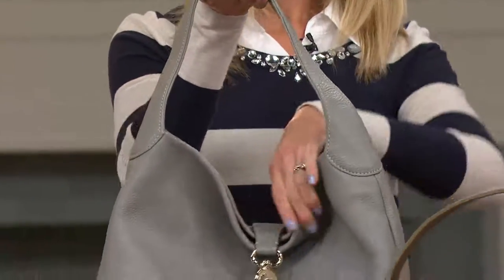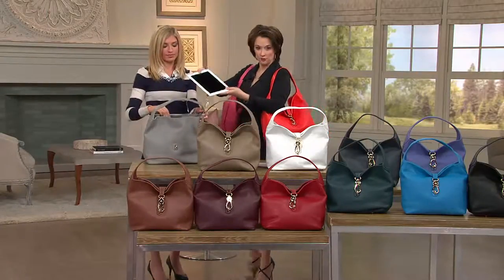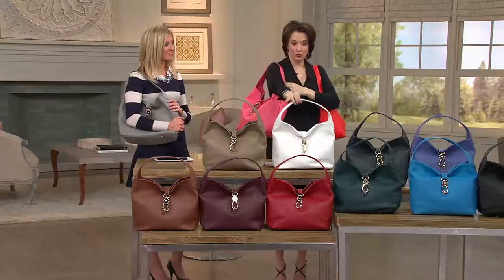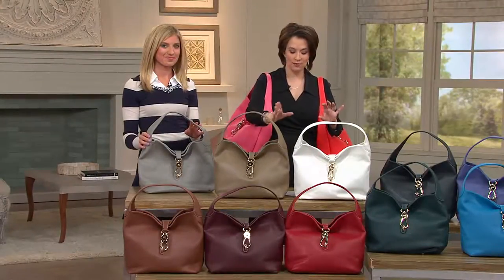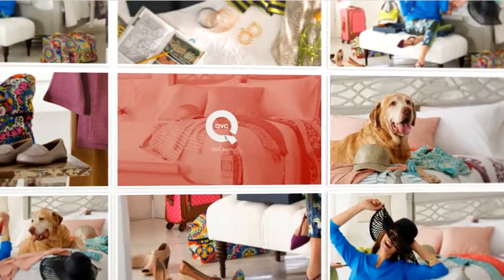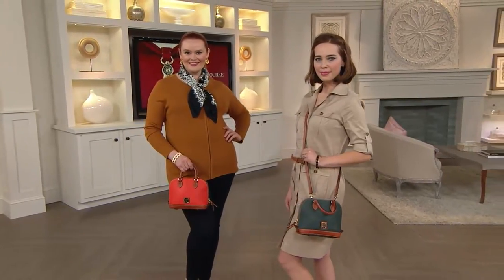Dooney & Bourke Leather Hobo with Logo Lock and Accessories with Amy Stran